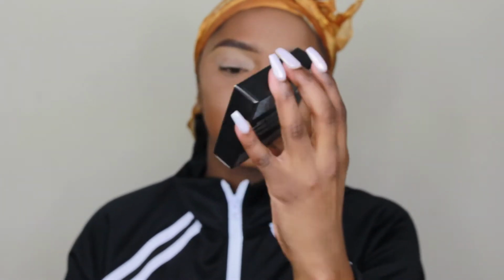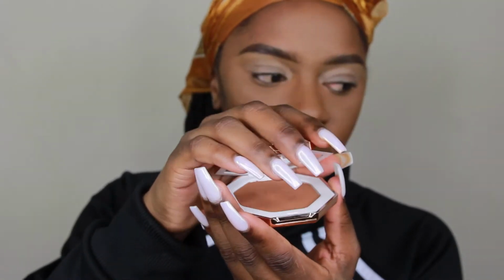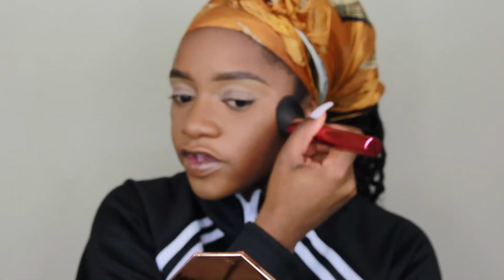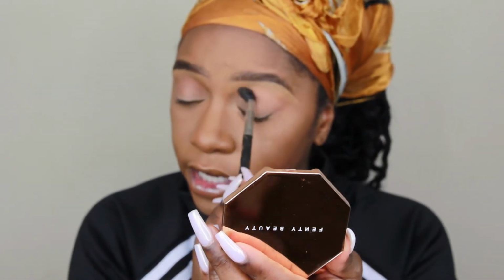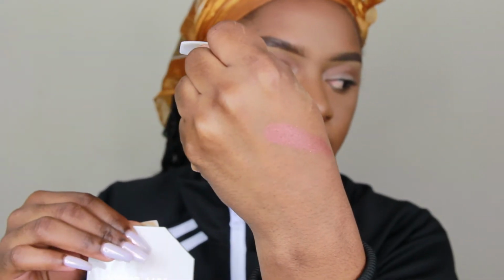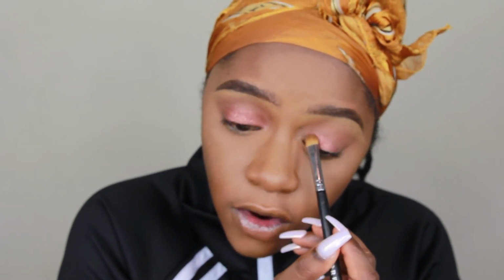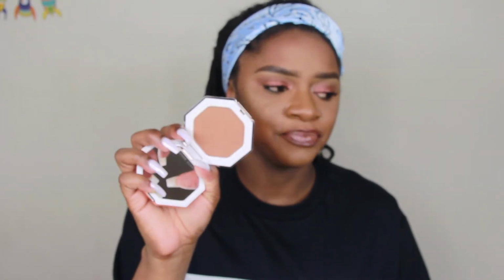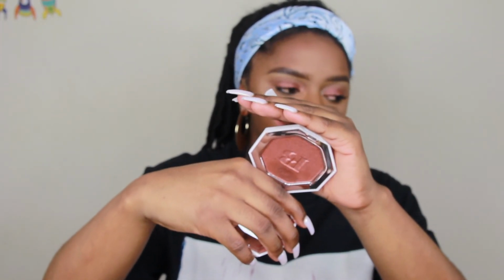Fenty Beauty Sun Stalk'r Bronzer & New Kilawat | First Impression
At this point Rihanna has me in debt. Did you guys pick up anything from the new launch? Drop a comment of what you did or will get!